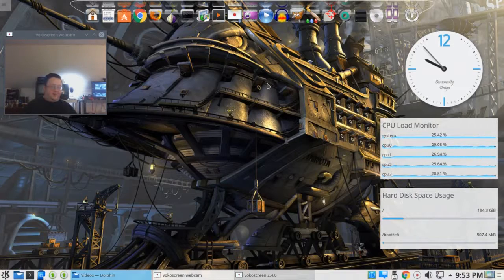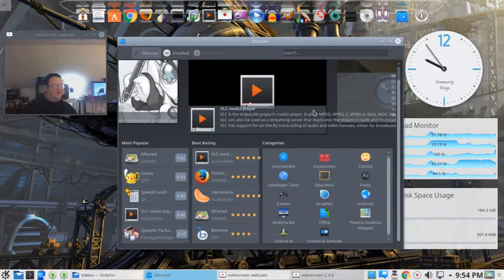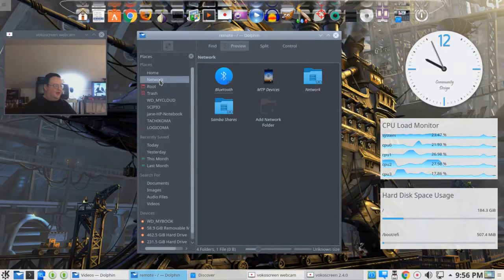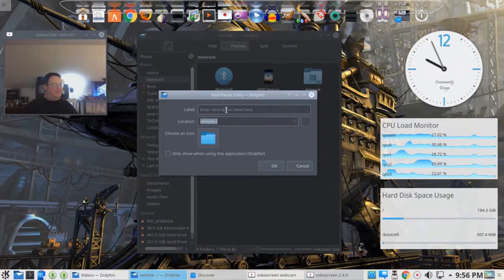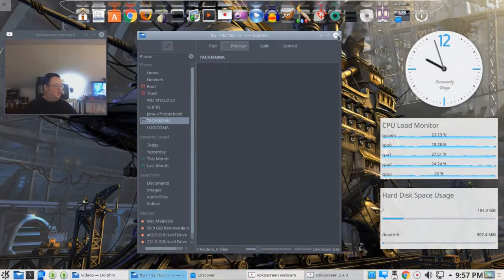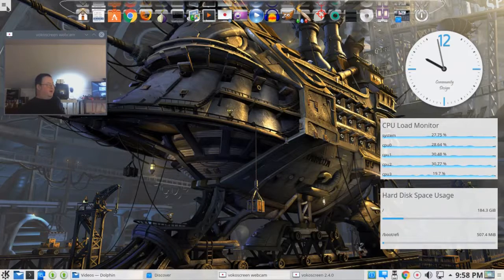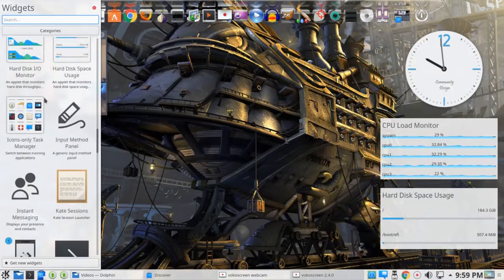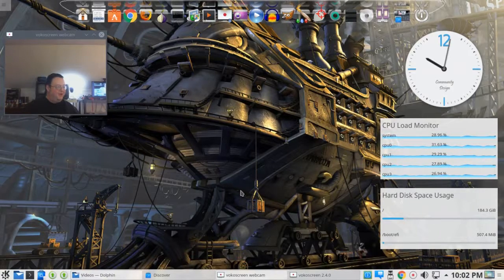Kubuntu 16.04 - First Impressions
Do go ahead and set this one to 720p for best viewing results. Not a full review. These are my first impressions of a Linux distro that I am excited about. Kubuntu 16.04 has EASY file sharing capabilities, Samba is easily installed, there is no need for a Gigolo installation! Also you will see great widgets and how easily they are added to the desktop.